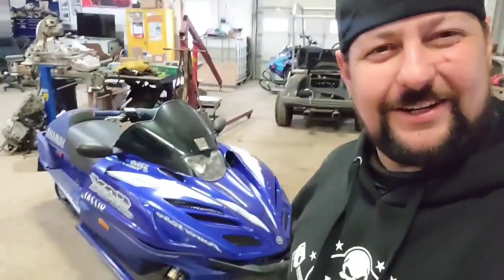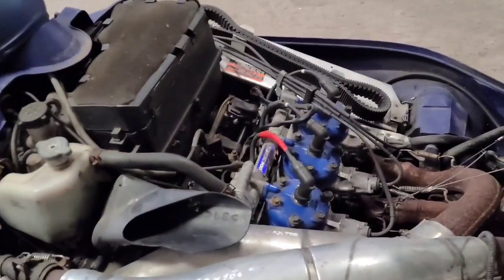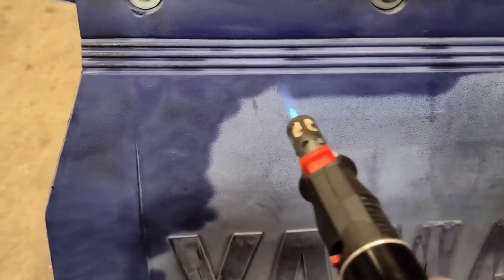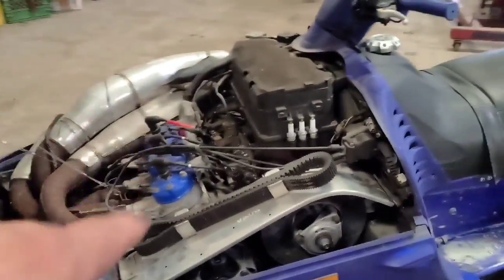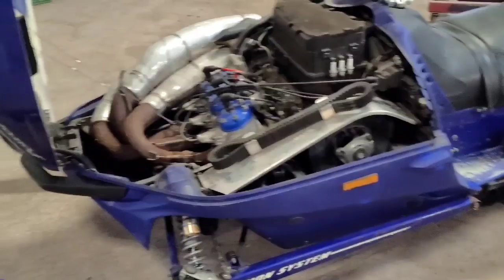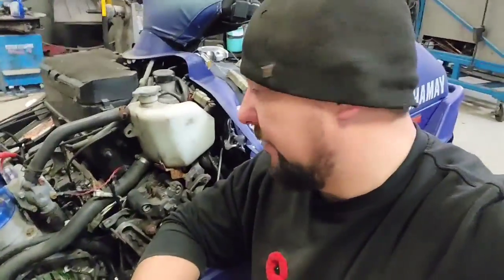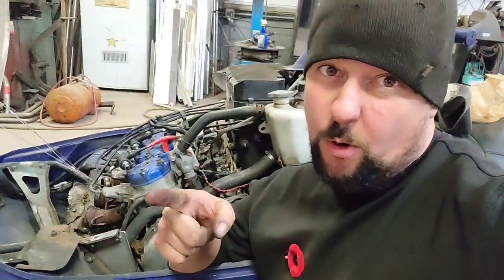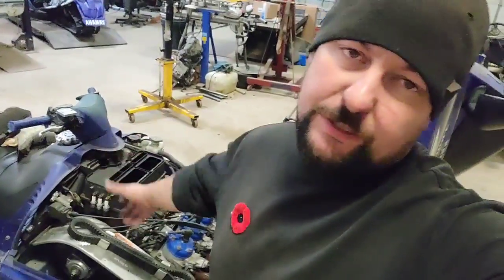Got a sweet deal on a S R X!!! Will it run???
I bought this sweetie of our local arctic cat dealer as a fixer upper.  always wanted a srx...and now we got one! hopefully it runs lol.